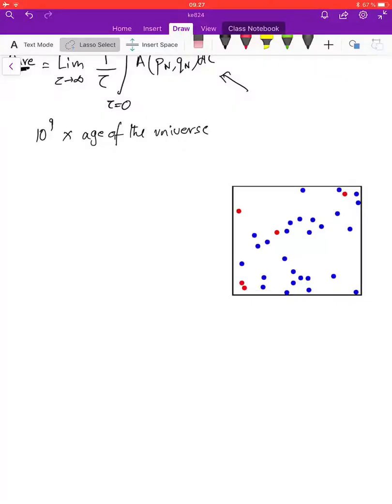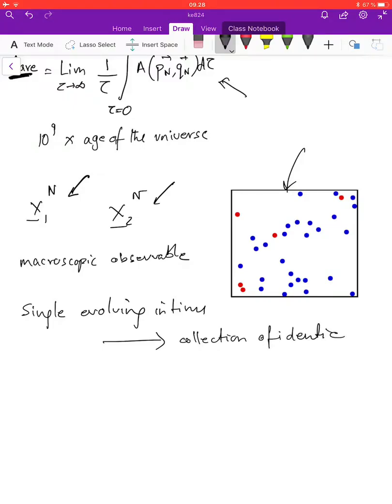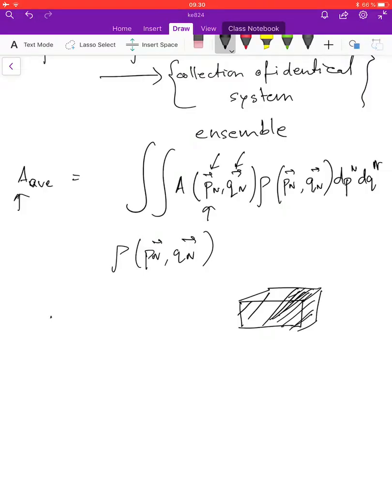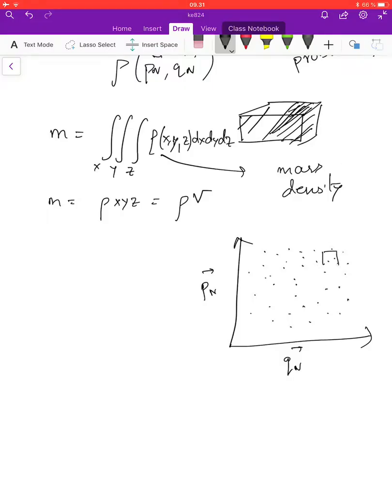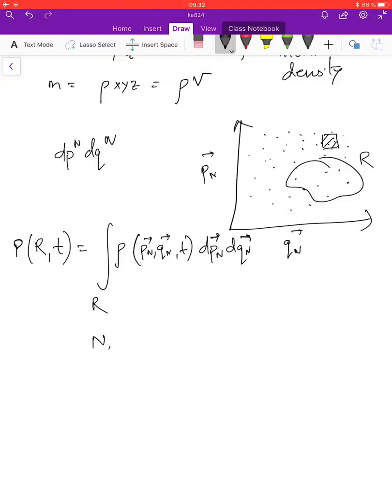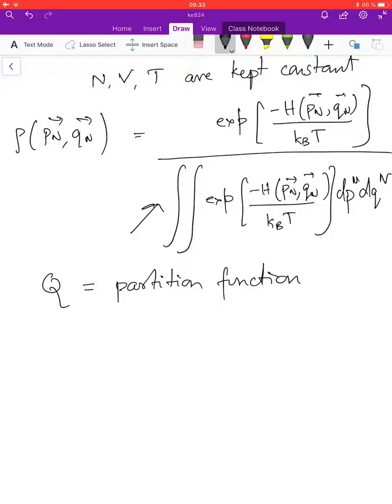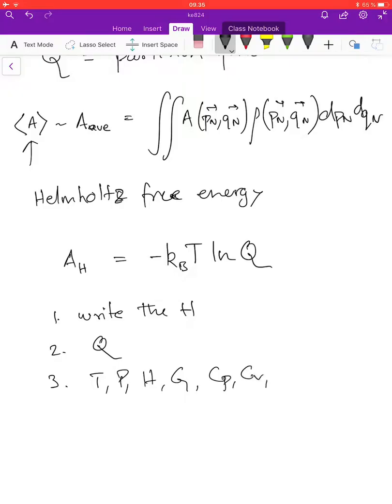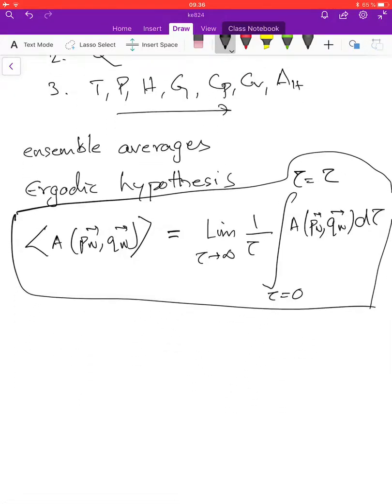00_2 Very Basic Introduction to Stat. Mech. 2